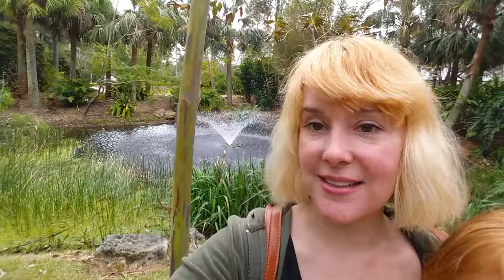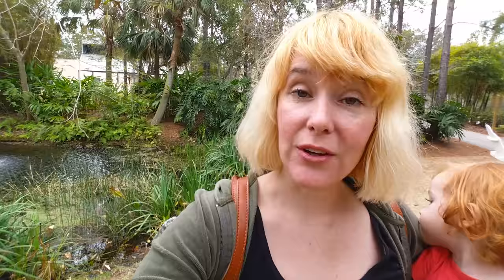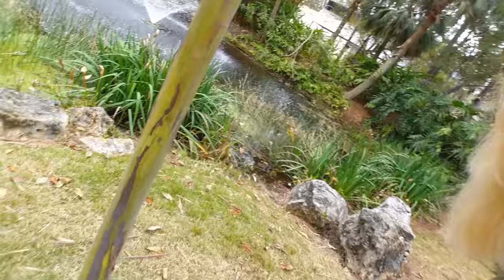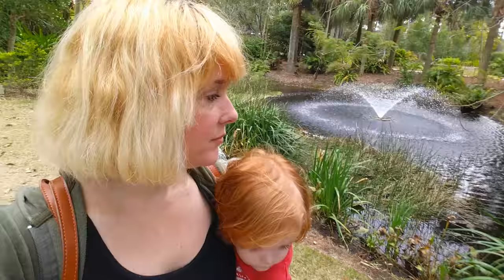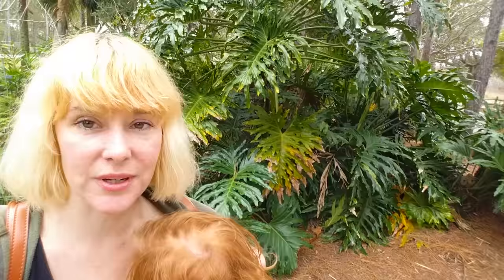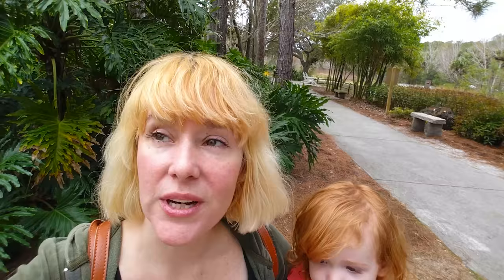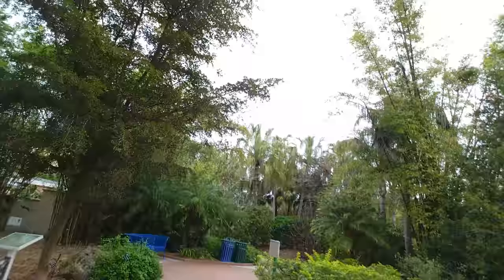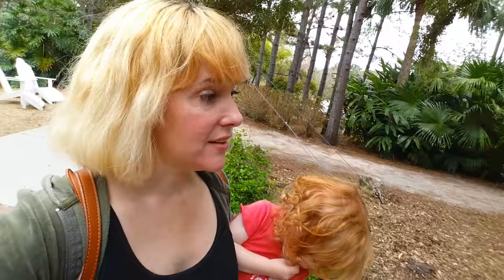Learning at the Botanical Gardens | Learning Outside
Oh, hello! My name is Lady Flora, a working Mama from the land of palmettos & plumerias. I make youtubes while raising a baby and a toddler and living close to nature in sublime, subtropical Florida. Join me on my homeschool adventures, where I share my enthusiasm & curiosity for all things wild and free.

I have a blog now!